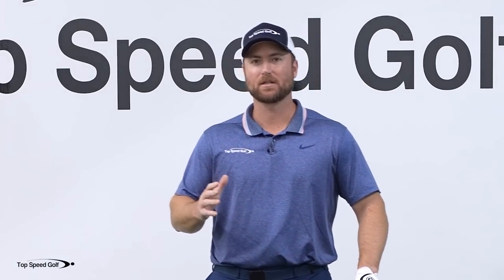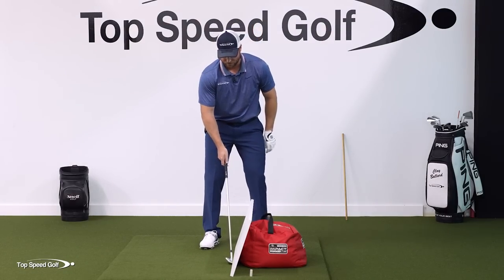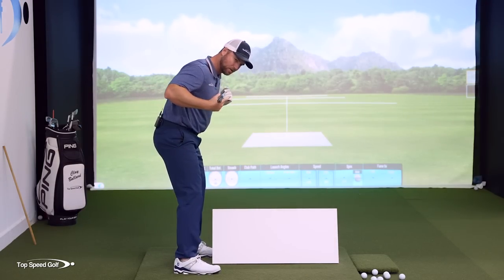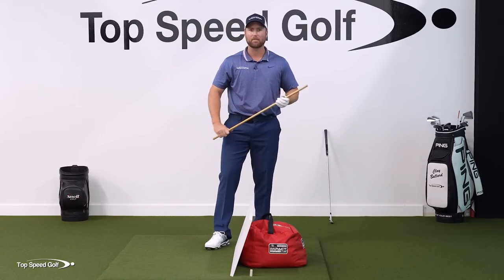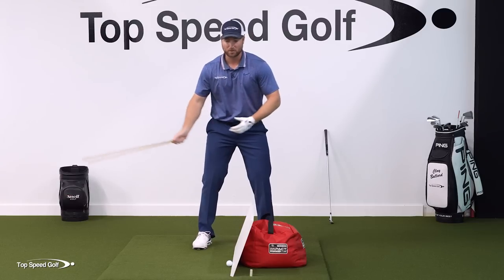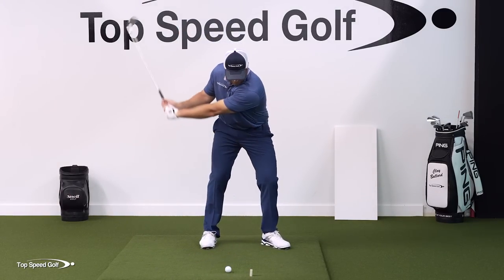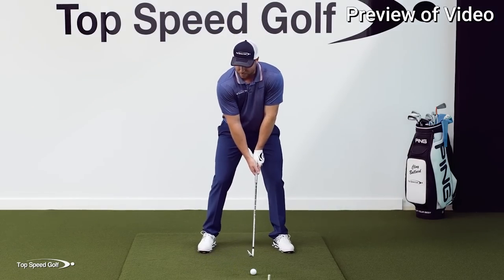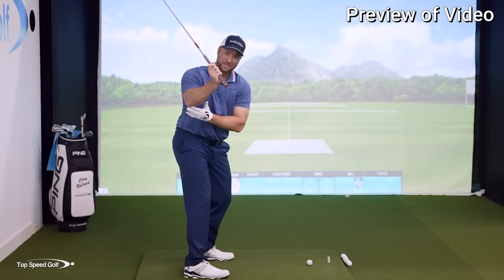Can Your Iron Swing Really Be That Easy When You Do This Drill?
It's not required for this drill but if you'd like to be pick up your own Impact Cube from Eyeline Golf then here is the

Clay Ballard